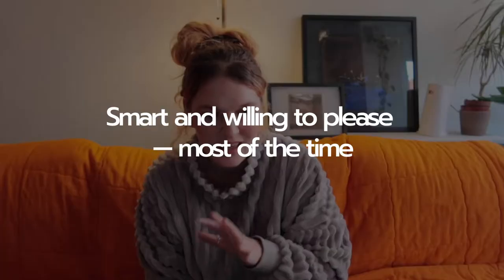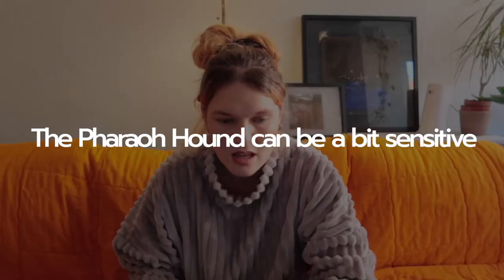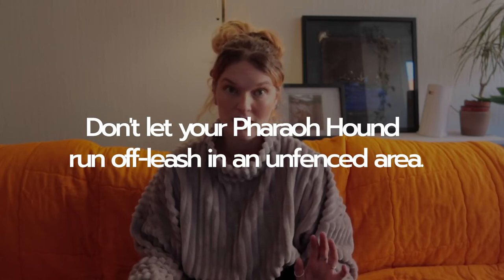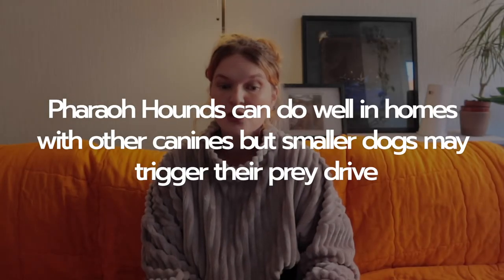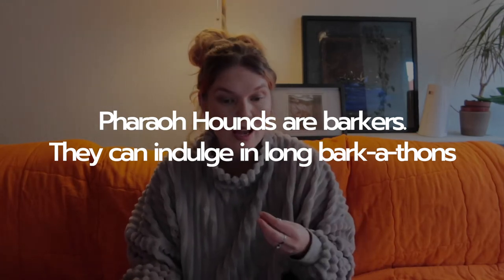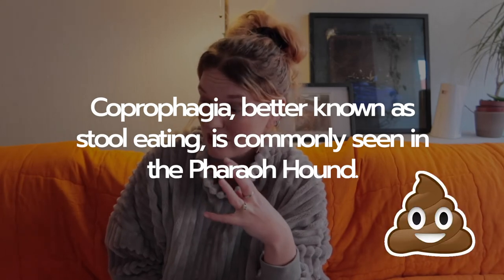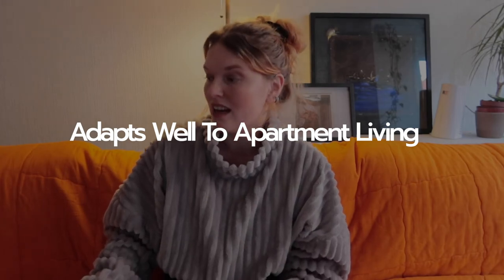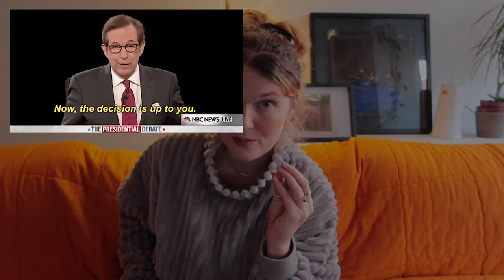True or false? | Reading Dog Breed Descriptions Online | Pharaoh Hound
When you buy a dog you probably read a lot of breed descriptions, but are they true? There are so many breed descriptions online, what do I think is true and what do I think is false in relation to Pharaoh Hounds?

TAKE CARE OF EACH OTHER AND YOUR DOG!
SEE YOU SOON!
/Sofia and Malik